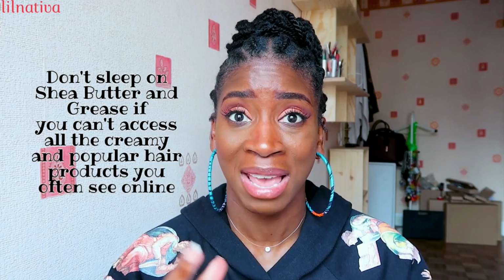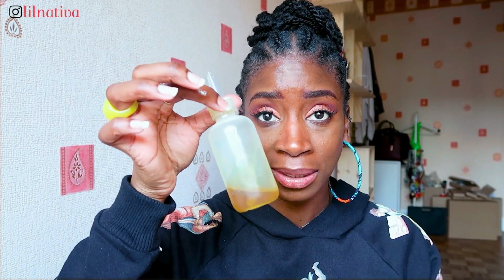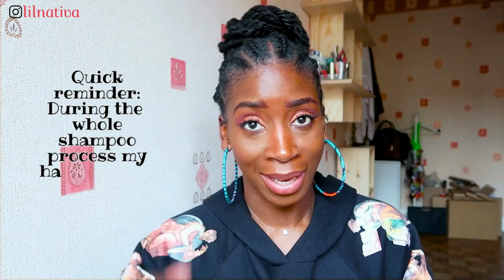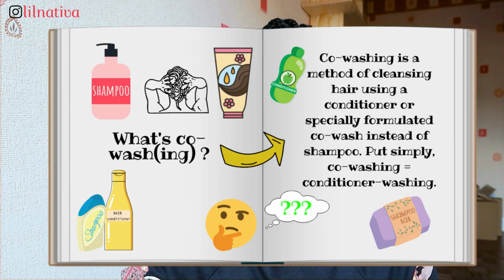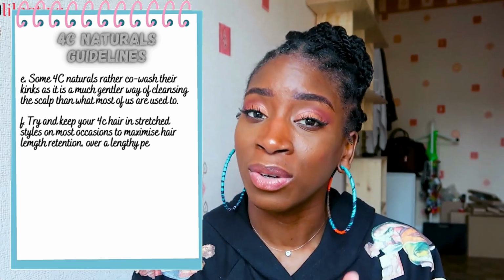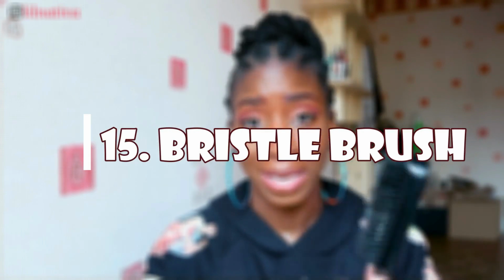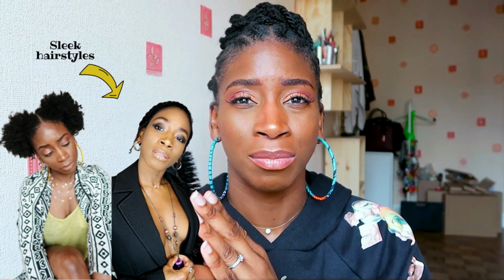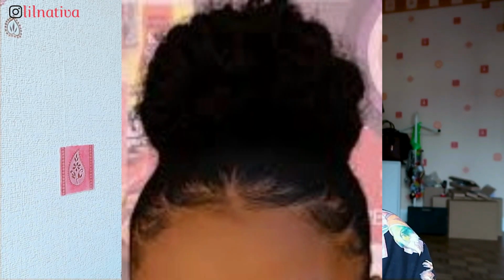THE DETAILED HAIR ROUTINE YOU NEED TO GROW 4C NATURAL HAIR | Dry 4C hair naturals beginner-friendly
Hello ladies!

I hope you are doing good!

My name is Nativa. If you are returning welcome back!

The video today is a continuation of a highly requested video about my
detailed hair routine for 4c natural hair.
To my beginners or all my 4c naturals who still struggle with their natural hair journey: if you were looking for a detailed hair regimen for 4c natural hair you've landed on the right page! Take notes girl!

Fyi, I've been natural for the last six years now,
therefore I know quite a few things about African textured
hair that might help you grow your 4c hair long and healthy.

If you're wondering about the following:

My detailed hair routine for 4c natural hair?
How to grow dry 4c hair fast?
Products I use for my 4c hair?
Hair products for 4c natural hair low porosity?
Best protective hairstyles for 4c hair growth?
Quick protective hairstyles for 4c hair?
Co washing natural hair 4c?
How to lay your edges down 4c hair?
Cowash for 4c natural hair?
Grease for 4c hair?
Blue magic hair grease for hair growth?
Best shampoo for kinky coily hair?
or best shampoo for dry kinky hair?

You have landed on the right video!
I've covered all these topics and more in this second part of all the dry 4c hair must-haves you should own as a 4c natural.
I hope you find something as interesting as useful in this detailed
4c hair naturals guide video.

I see you next Sunday, June 5th, 2022  on the last part of this juicy content!

Enjoy ladies!

Feeling discomfort wearing your 4C hair crown outside?

Products listed in this video:
10. Grease ( Blue magic Indian Hemp displayed)
11. Shampoo ( VO5 displayed)
12. My wash day routine steps detailed
13. ---
14. Tee-Shirt
15. bristle brush
16. Edges brush
17. Paddle brush

0:00 Introduction
0:01 4C NATURAL HAIR MUST HAVES
1:14 GREASE
2:01 SHAMPOO
3:25 TEE-SHIRT
5:05 What's a protective hairstyle?
5:15 BRISTLE BRUSH
5:39 EDGES CONTROL
7:29 EDGES BRUSH
7:45 PADDLE BRUSH